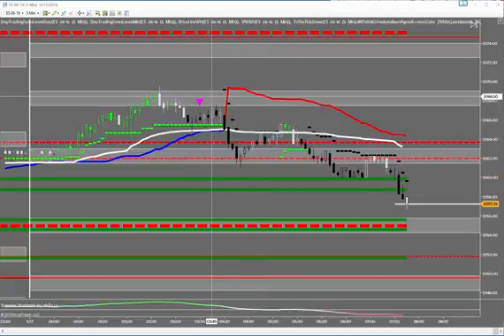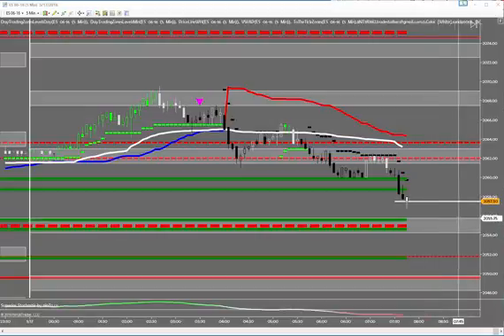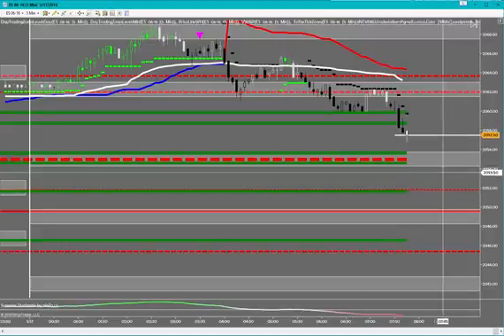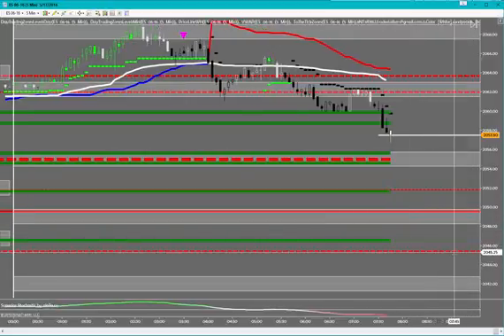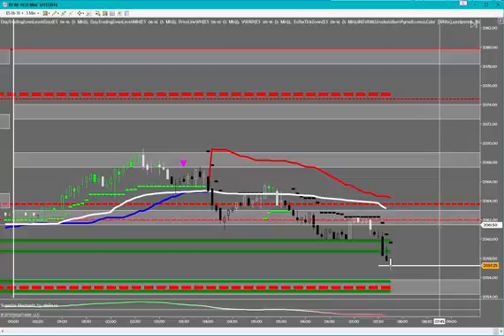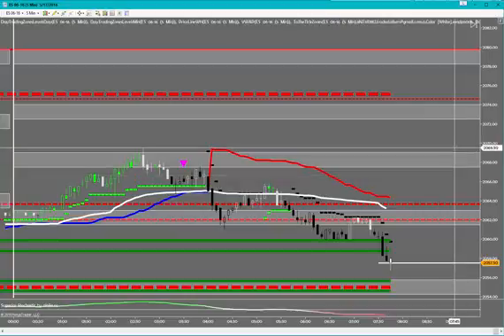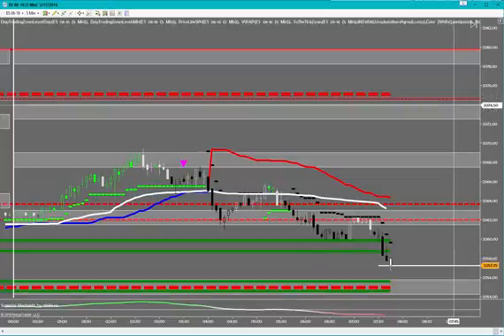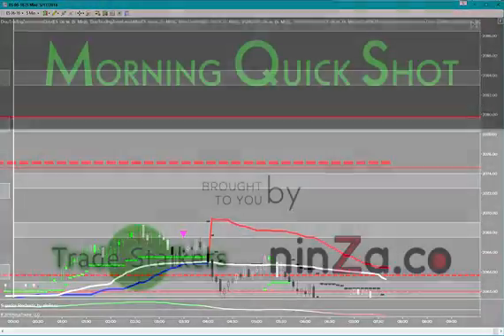Emini Futures Trading: Daily Pre-Market Analysis (17 May 2016)